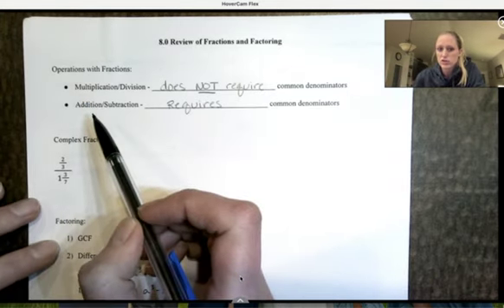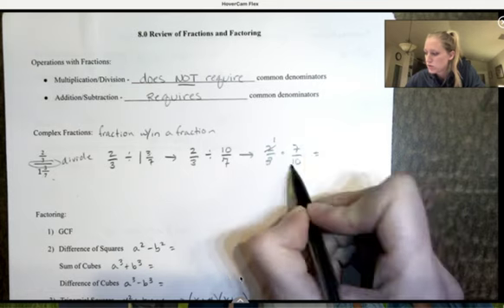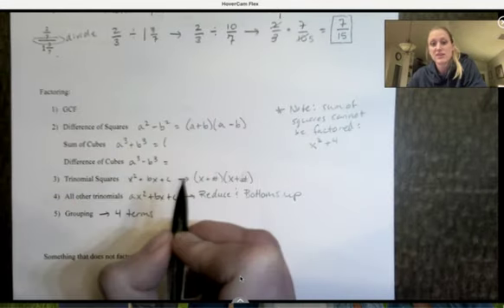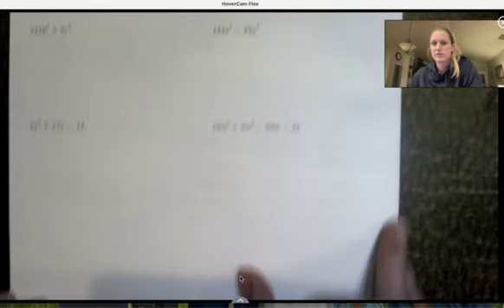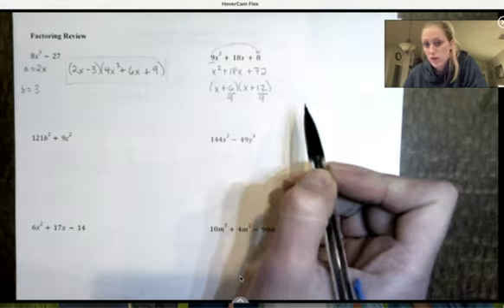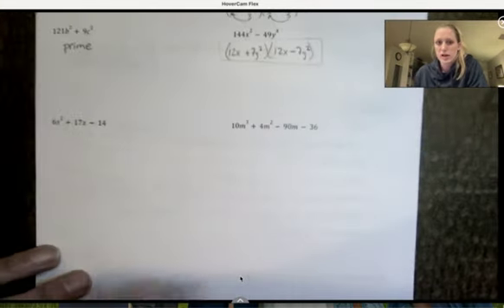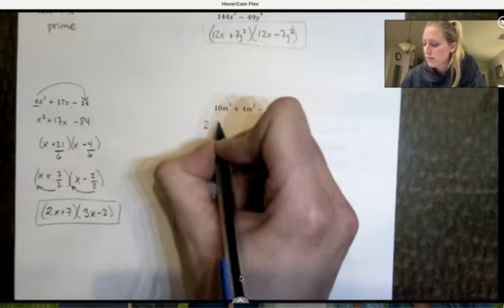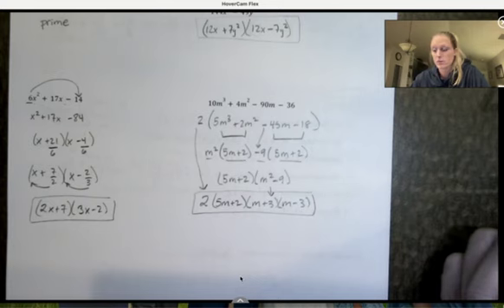Alg II: 8.0 Review of Fractions & Factoring